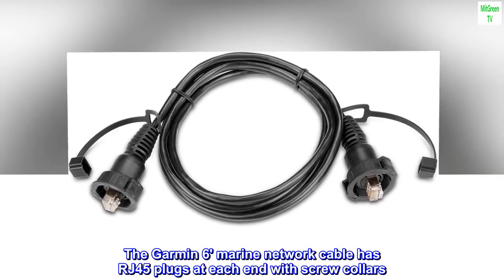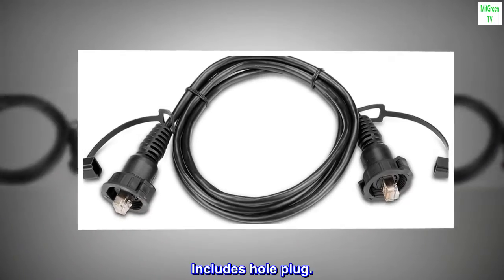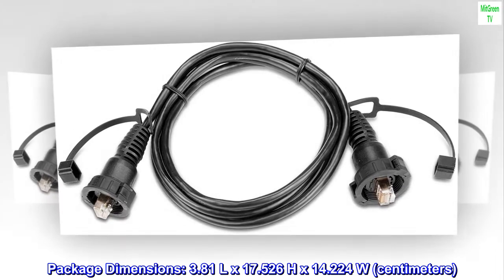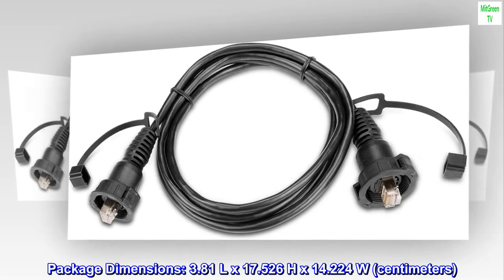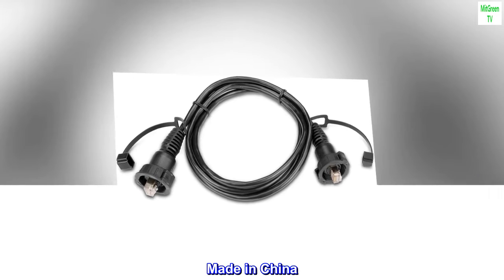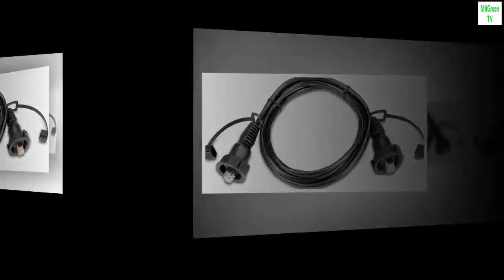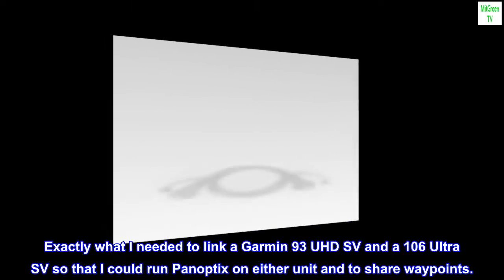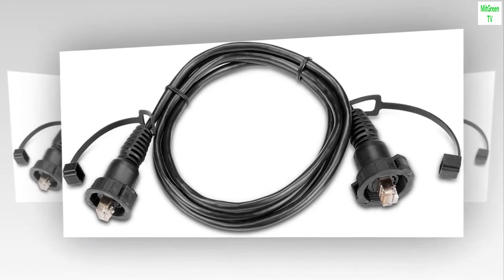Garmin 6FT Marine Network Cable, RJ45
The Garmin 6' marine network cable has RJ45 plugs at each end with screw collars. Includes hole plug.
Screw collars
Includes Hole plug
Excellent
Exactly what I needed to link a Garmin 93 UHD SV and a 106 Ultra SV so that I could run Panoptix on either unit and to share waypoints.
worked great
I used this cable to extend my Garmin to a higher mount for the front of my boat and worked great